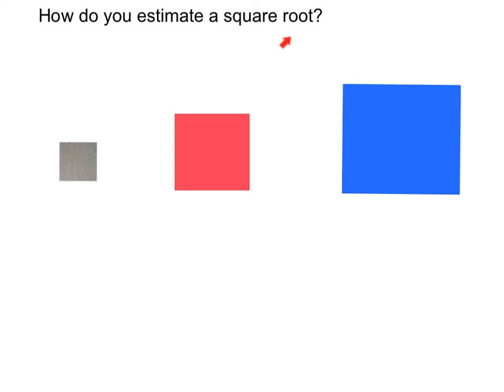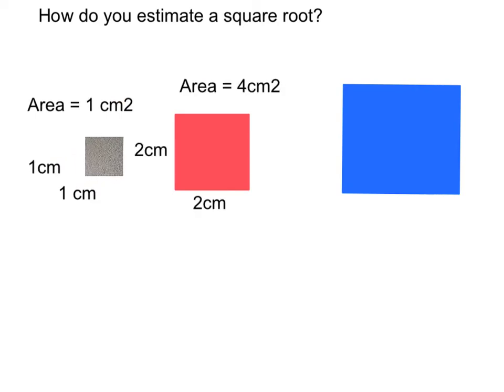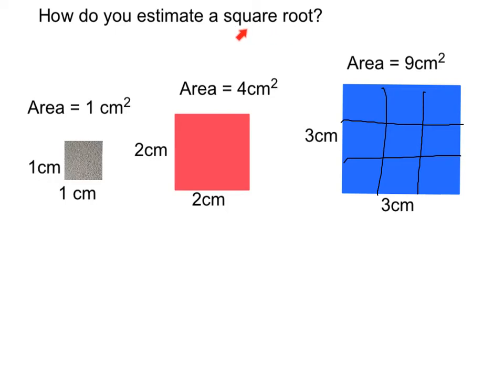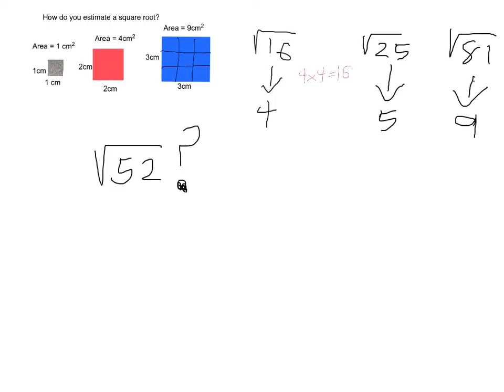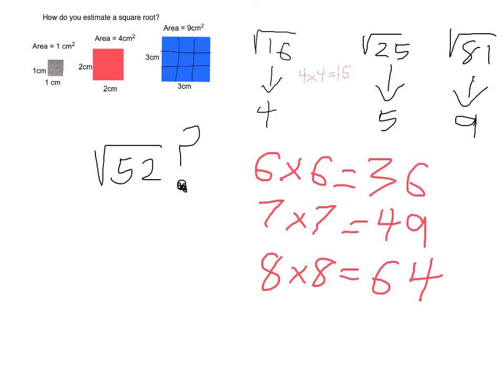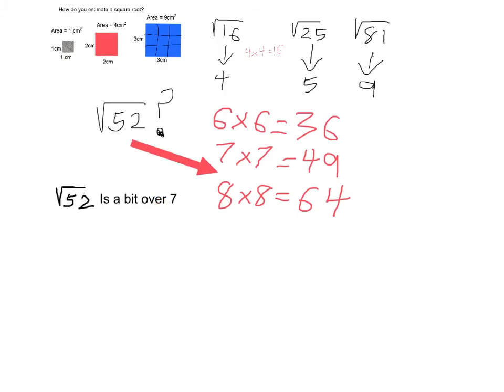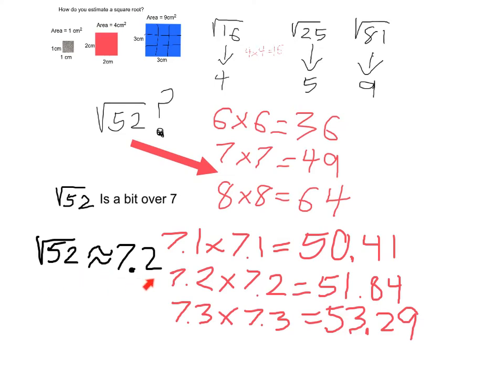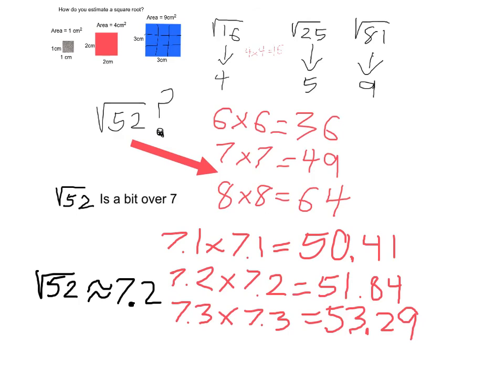Estimate a Square Root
This clip briefly reviews the relationship between square and square root and details a process for estimating square roots.

The square root of a number is the number which when multiplied by itself equals the original number.  For example the square root of 16 is 4 because 4x4 = 16.  However for most numbers there is not a whole number square root.  For example there is no number which times itself equals seven.  Therefore it is useful to estimate or approximate such square roots.